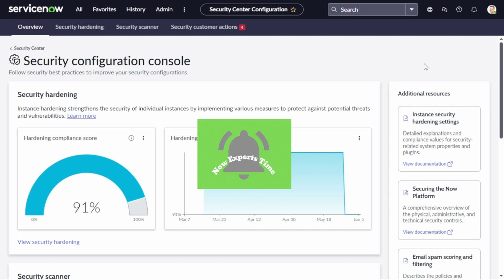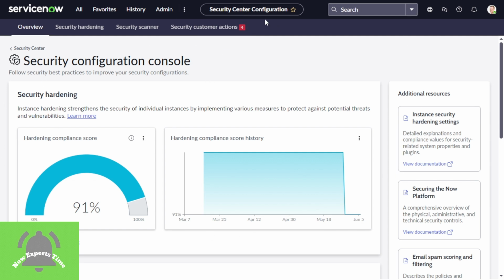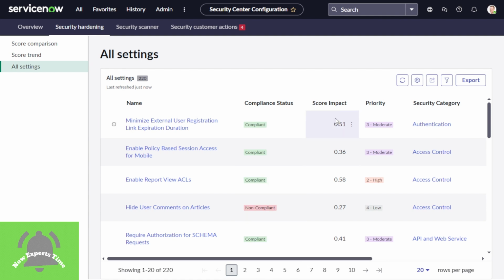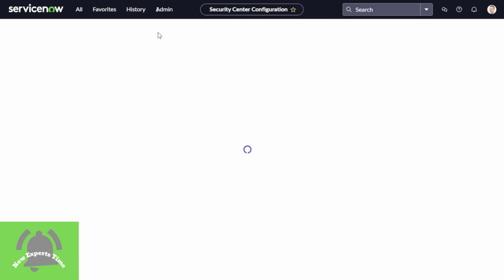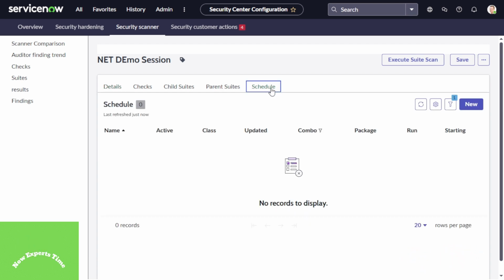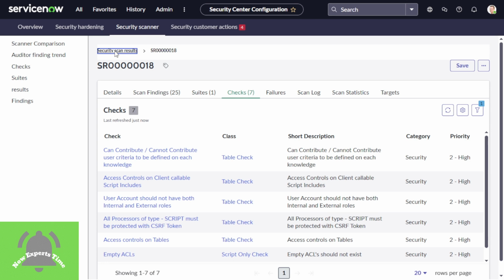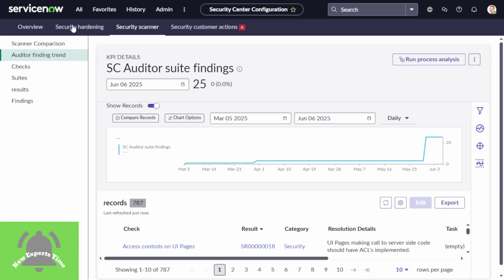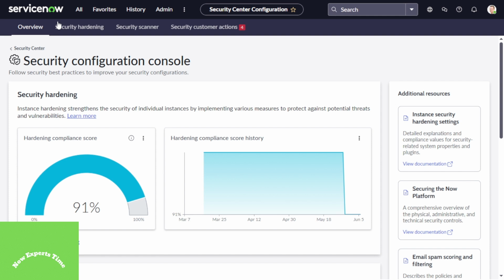ServiceNow Admin - Security Centre Part -4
1. Compare to ISC and Security Center
2. How to run the Scan
3. Complaince Score Improvement Steps

Before watch this video watch the 'ServiceNow Admin ISC - Part3'